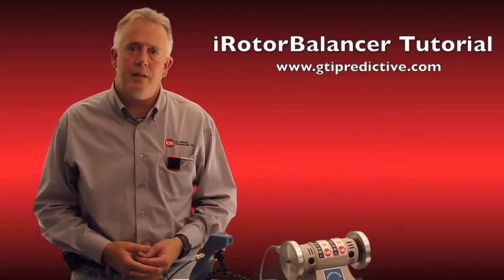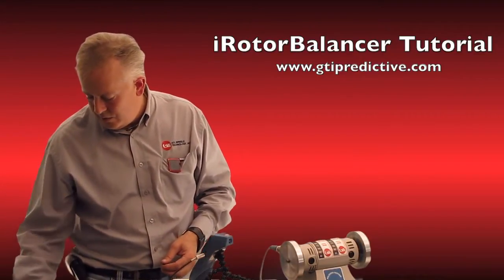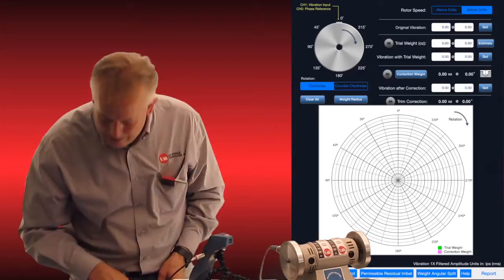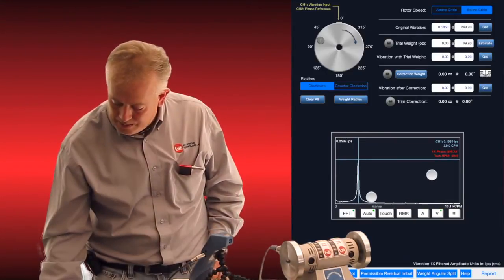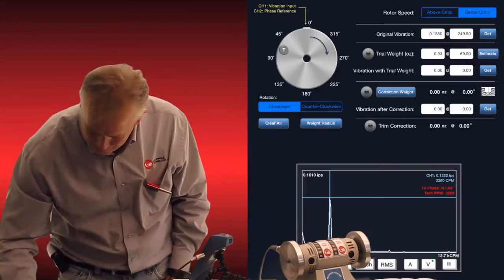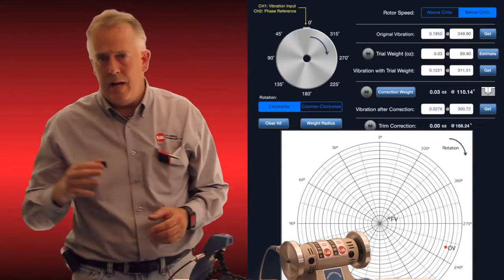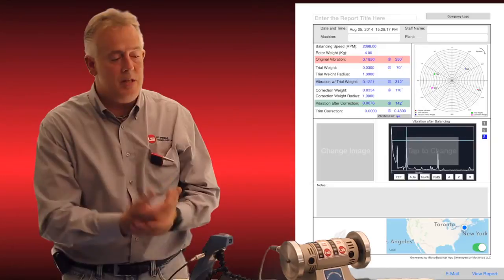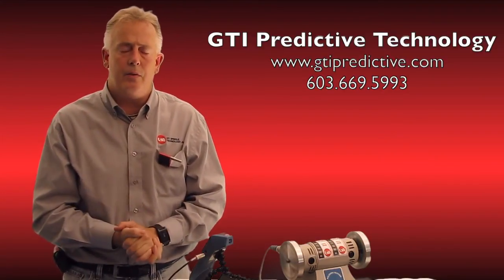Field Balancing Training Tutorial: iRotorBalancer App on iPad by GTI Predictive Technology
Field balancing a fan, spindle, windmill, motor, pump or other rotating machine can be tricky at times. iRotorBalancer makes it easy. In this tutorial video is a full walkthrough on how to balance rotating machinery.

iRotorBalancer runs on the iPad and requires a special hardware available from GTI Predictive Technology

This tutorial provides a step-by-step on balancing a single plane motor using trial and correction weights the steps shown in this video are written out below.

Steps:
01) Confirm proper hardware setup (tachometer, accelerometer, proper orientations and angles)
02) Set rotation to either clockwise or counter-clockwise
03) Tap "Get" button to perform initial measurements
04) Take note of 2nd set of numbers, 2nd number in that set is the degree for trial weight placement
05) Tap "Estimate" and enter the appropriate information
06) Add estimated trial weight to rotor (field 1 will automatically populate with estimated trial weight)
07) Tap "Get" button for "Vibration with Trial Weight"
08) Tap "Correction Weight"
09) Take note of new weight and degree (autofilled next to button)
10) Remove trial weight
11) Add correction weight as instructed
12) Tap "Get" button for "Vibration after Correction"
13) Add final suggested weight if suggested
14) Add "Get" button again for final measurements
15) Tap "Report" to generate balancing report

GTI Predictive Technology offers a wide range of predictive maintenance technology based on the iPad platform including tools for vibration analysis, thermography, leveling, geometric measurements, laser shaft alignment and several specialty tools.